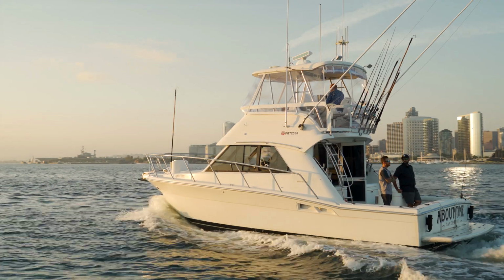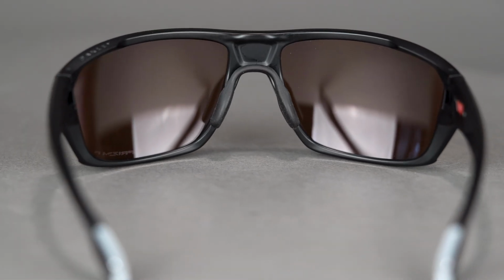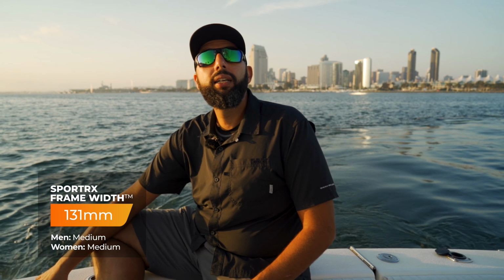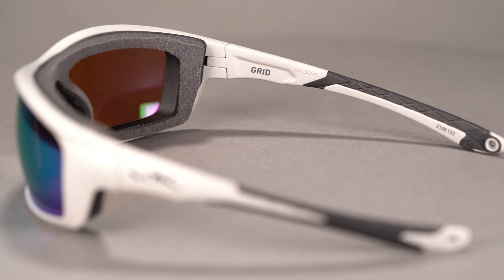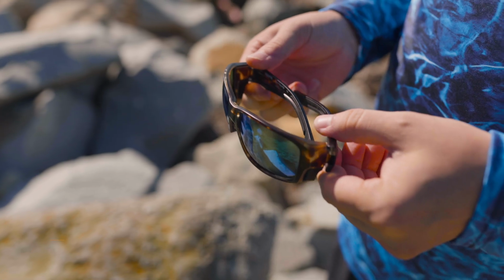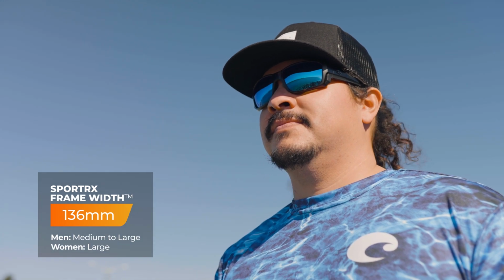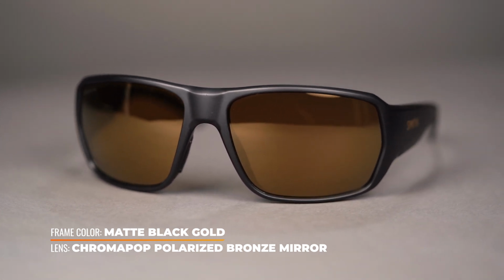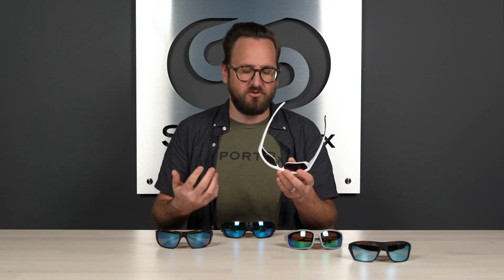Best Prescription Fishing Sunglasses: 2022 Picks!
Anglers with Rx needs, this lineup was made for you!  Our Sports Opticians picked the TOP 5 frames for 20/20 vision during your next trip to the water. Join Eyeglass Tyler from SportRx as we reveal the best prescription fishing sunglasses of 2022!

0:00 Video Start
0:11 Intro
1:05 Oakley Split Shot
3:26 Wiley X Grid
4:49 Costa Tuna Alley PRO
7:21 SMITH Castaway
8:56 Kaenon Arcata
0:00 Conclusion

Featured Product:

Shop (on host): Unfortunately we no longer carry the MJO2215 Tyler is wearing, but check out what we do have from Maui Jim

Worried about shopping online? We got your back! You have 45 days to try on your eyewear and if you are not 100% satisfied with your order we offer free returns and no restocking fees!

Don’t know your size? Learn how to measure frame width to find the perfect fit
Questions about your prescription?